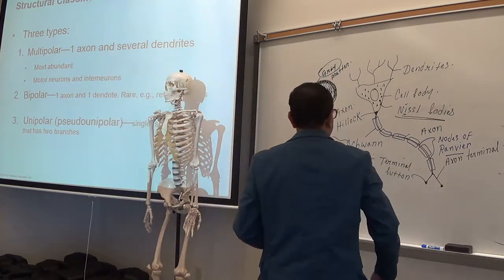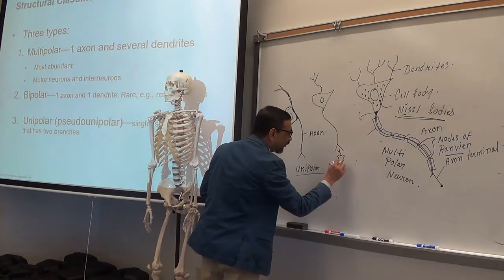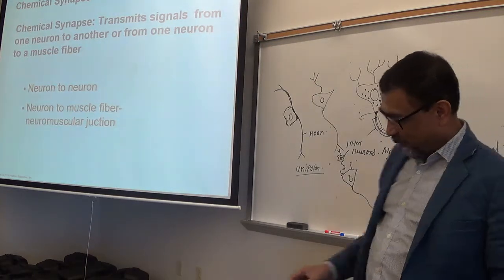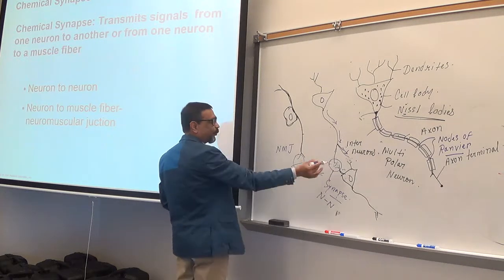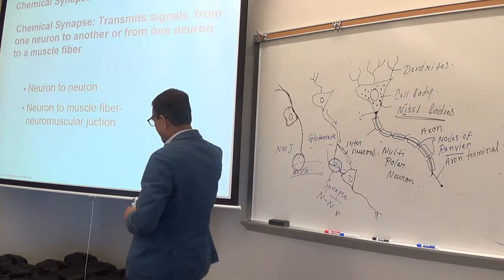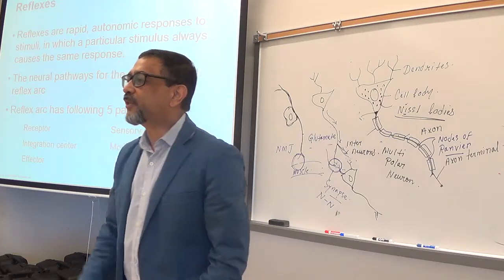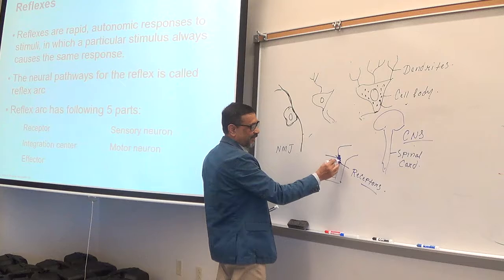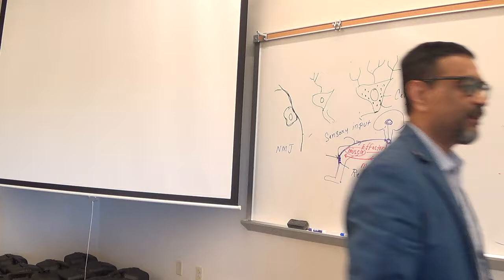Nervous System 1 2